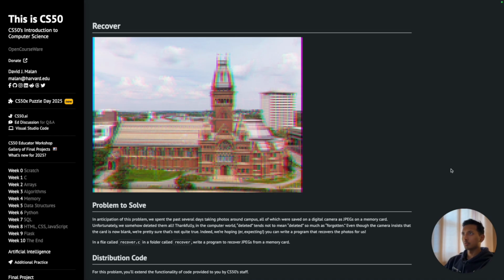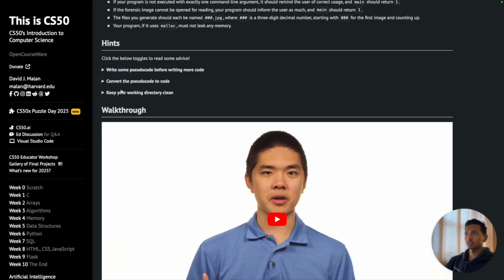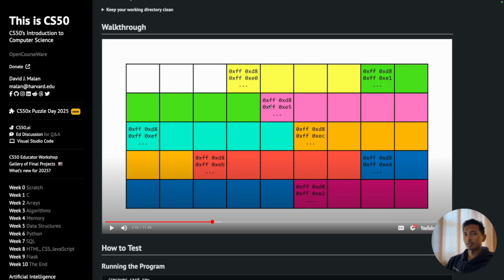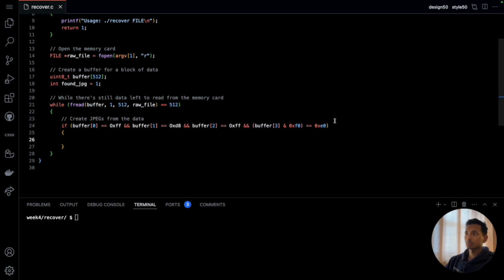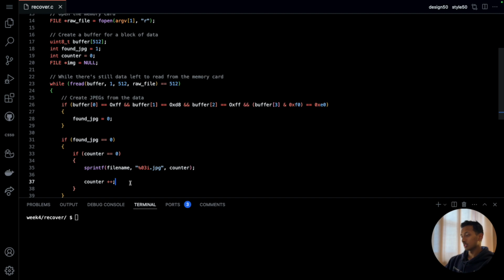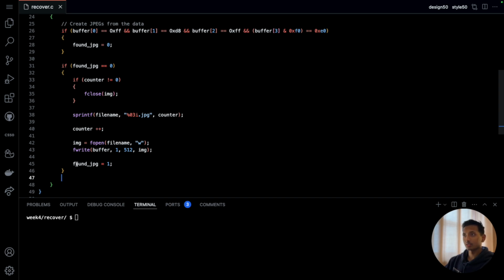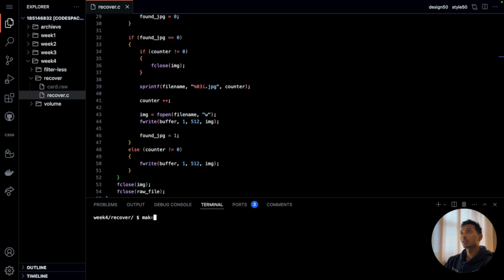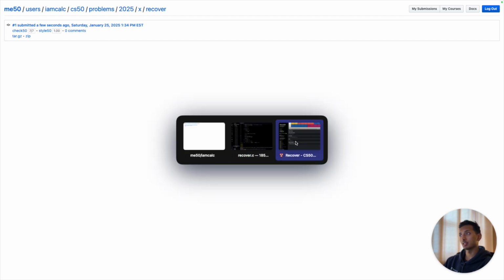CS50 PSet 4 - Recover Walkthrough (Step by Step for Beginners)